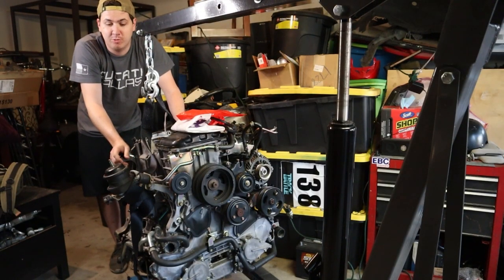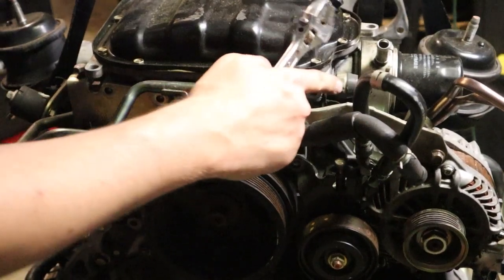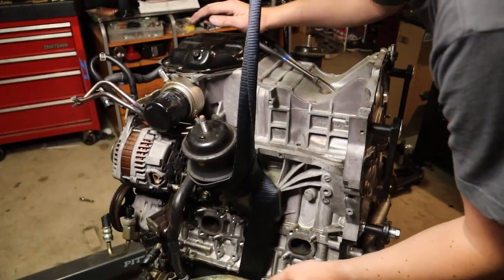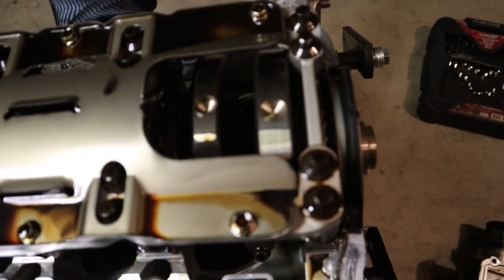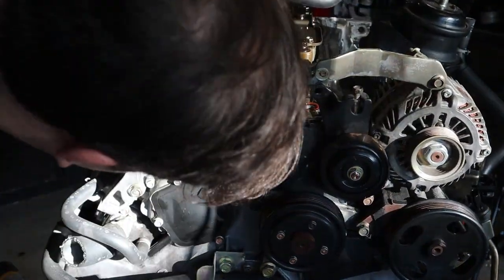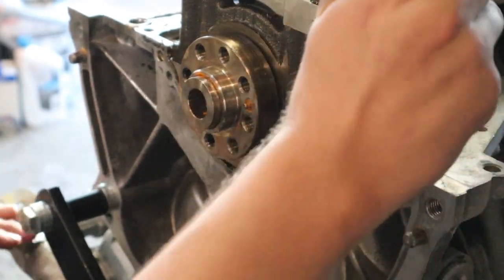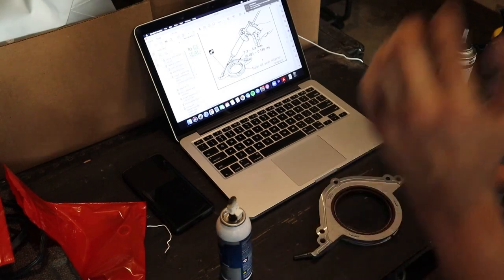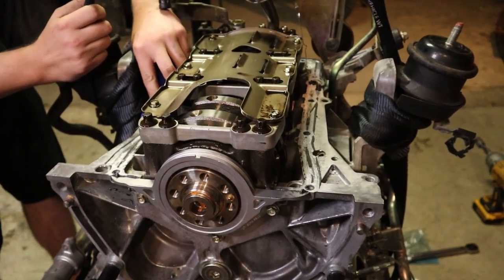Ultimate Street/Track 350Z motor build (JDM VQ35DE build pt 1)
In this installment of our Ultimate Road and Track 350Z build, we will finally start to put the low mileage, VQ35DE we picked up months ago, in preparation for installment into our track/street 2003 350Z.